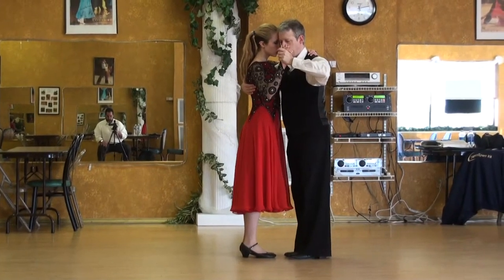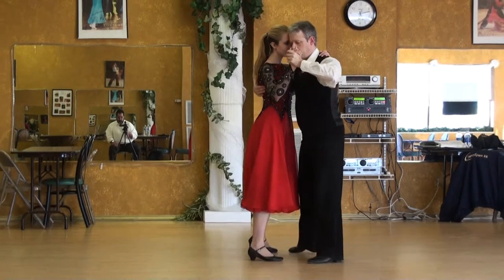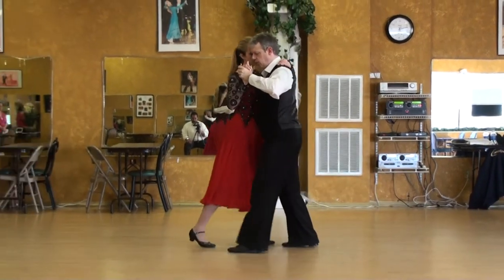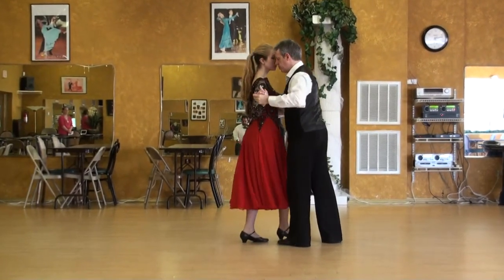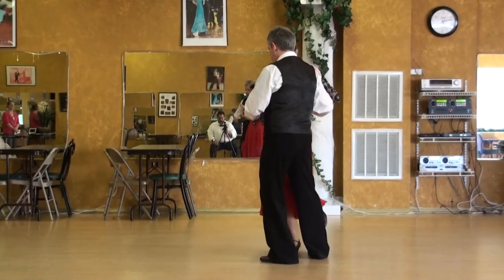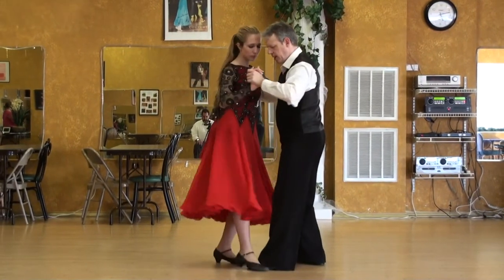Ochos Parada Combination (Embellishments)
Tango, Ochos Parada Combination (Embellishments)

Track Title: Firey heart of Love
Composer: William E. Peklinsky (BMI)